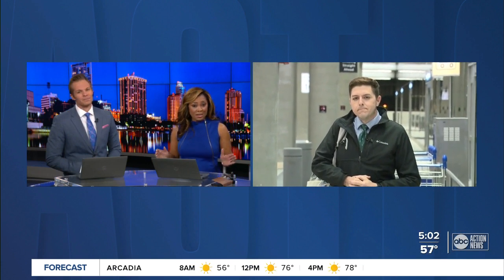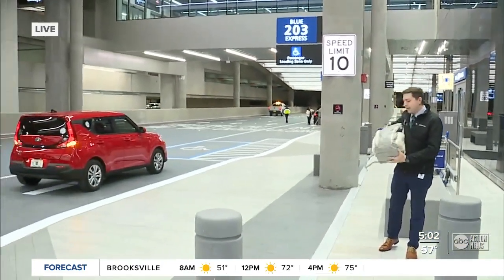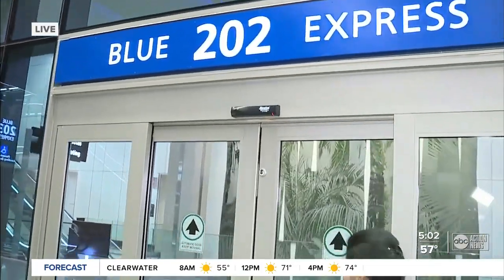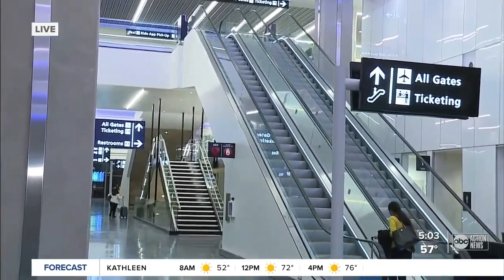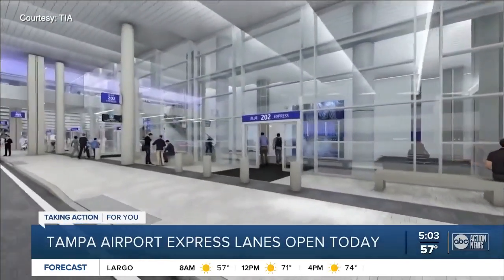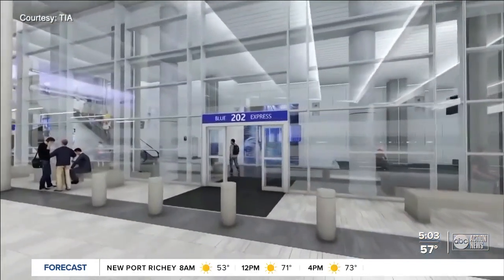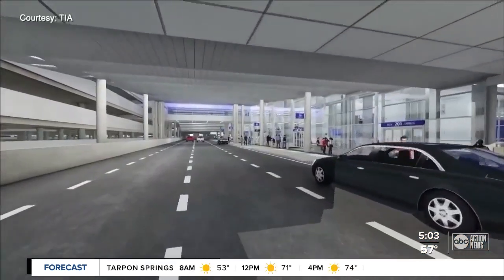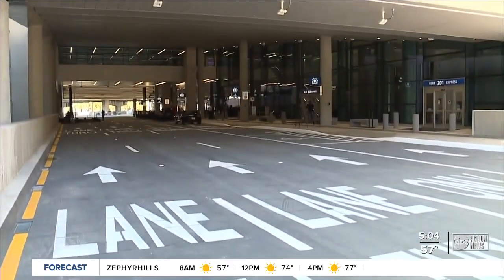TPA to roll out new express curbsides for passengers without checked bags